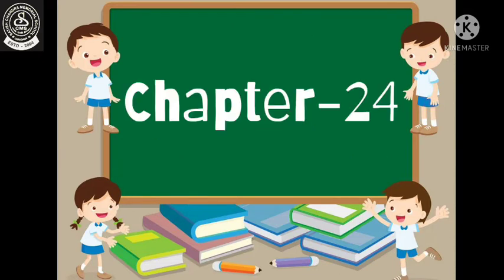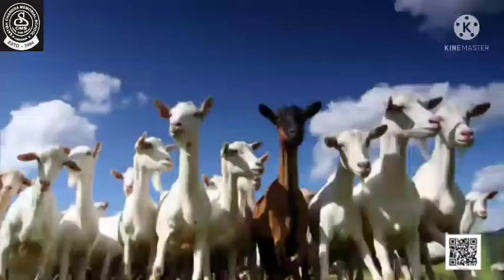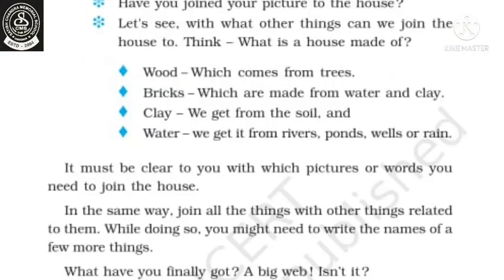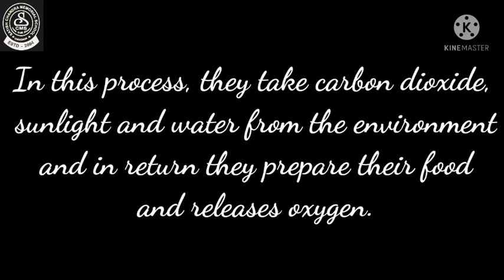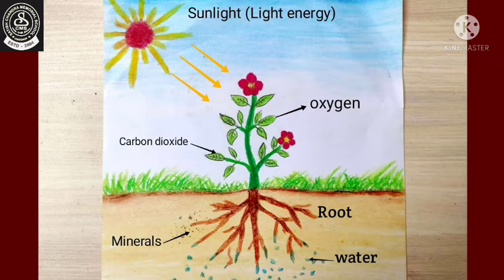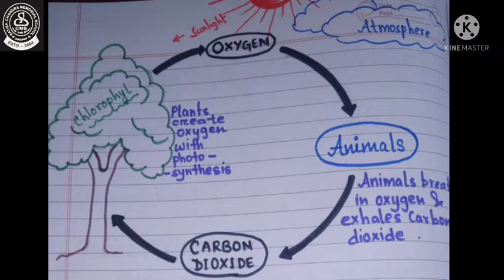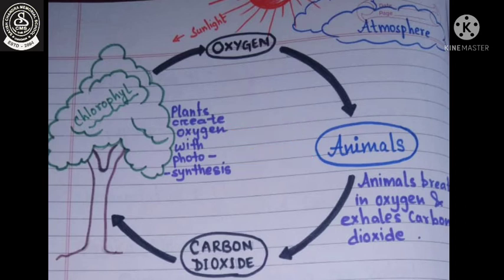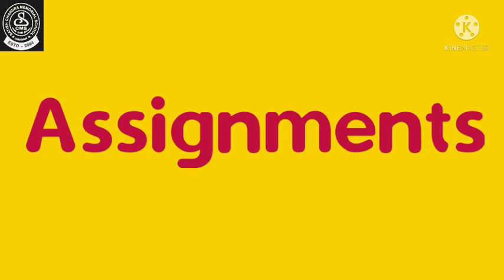EVS CLASS-3 CHAPTER-24 WEB OF LIFE (Part-2)